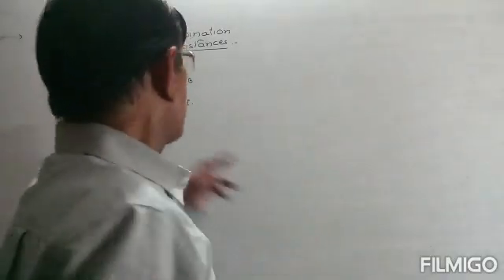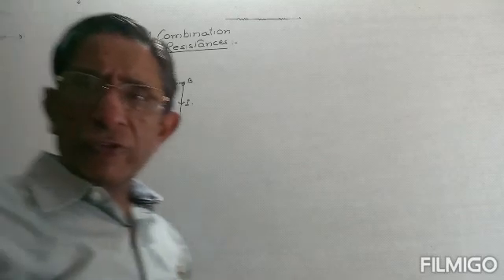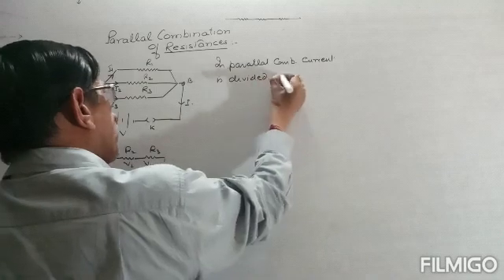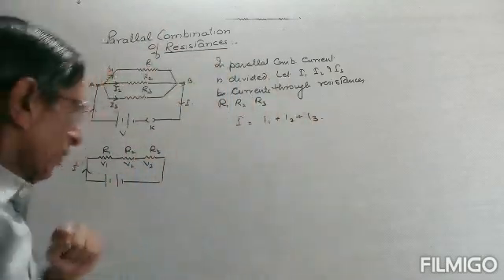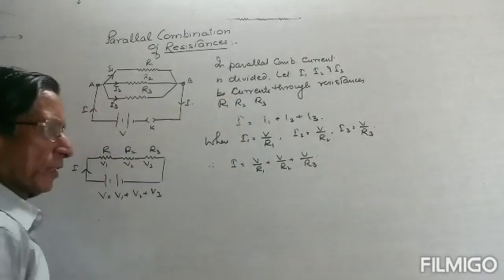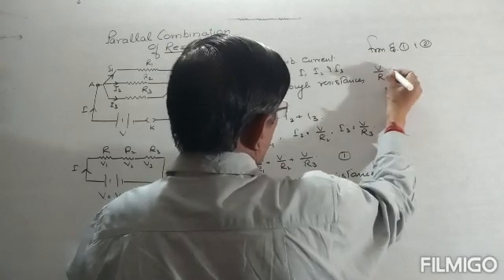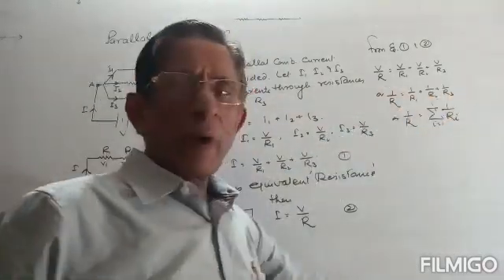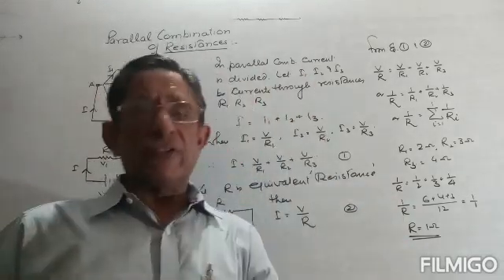Parallel Combination of Resistances (MKG)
To study formula for parallel combination of resistances.